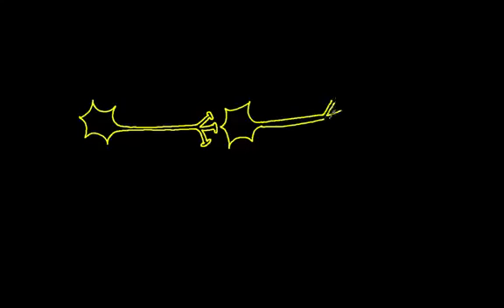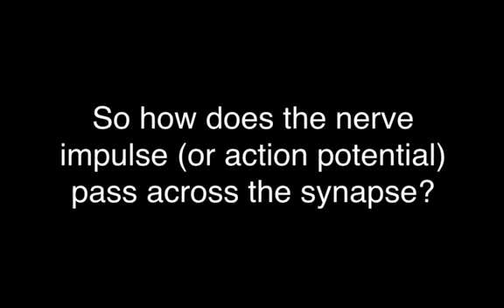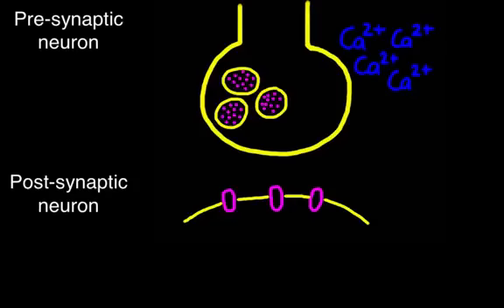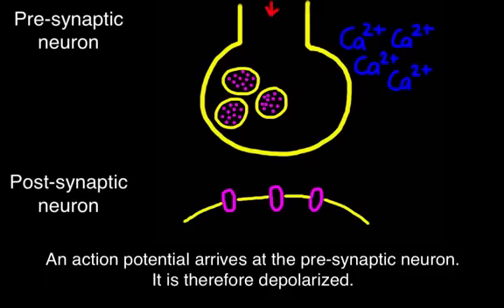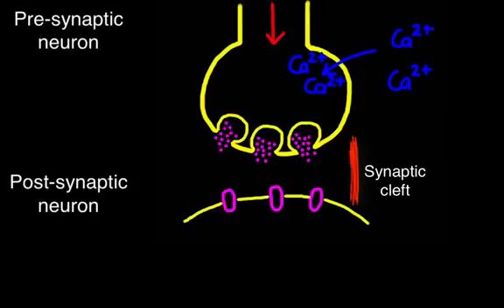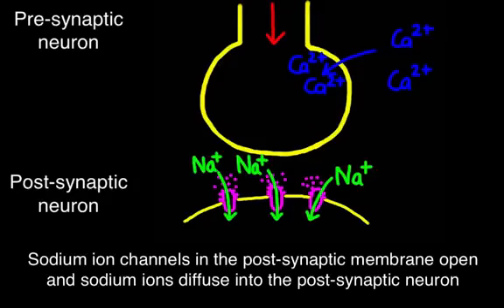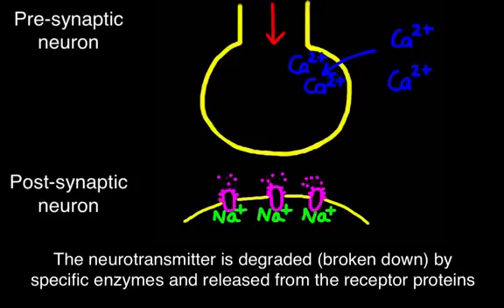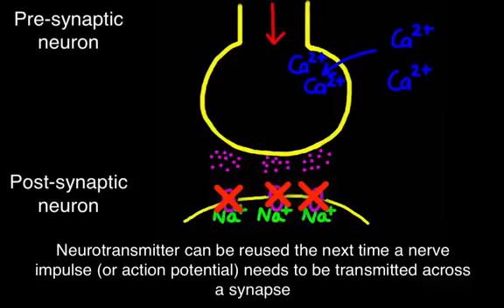How a nerve impulse transfer across the synapse.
How synapse works.〰️〰️